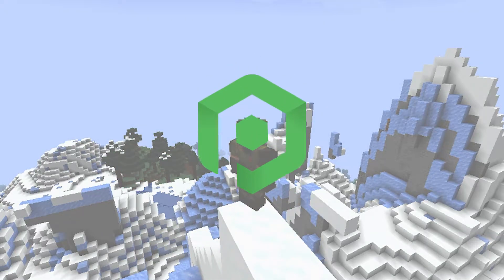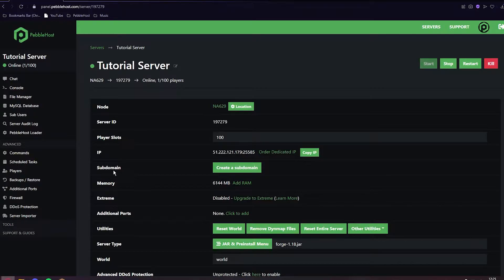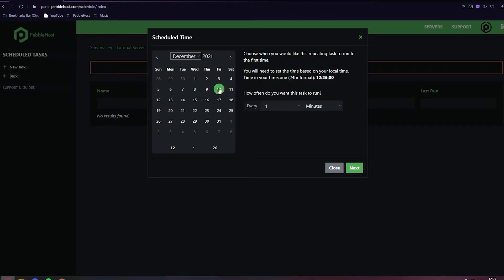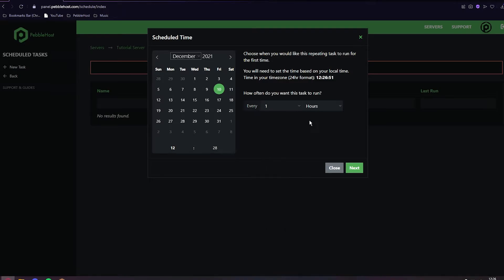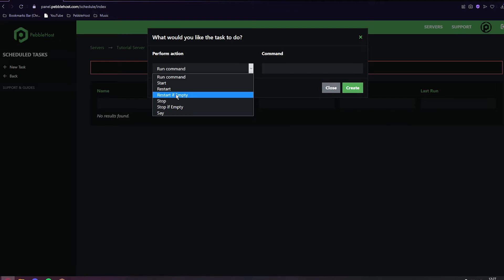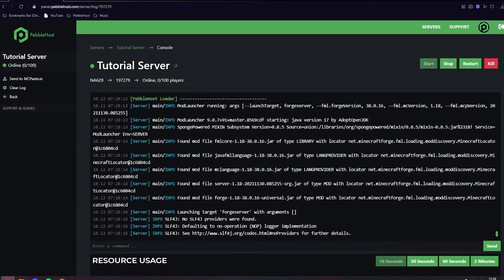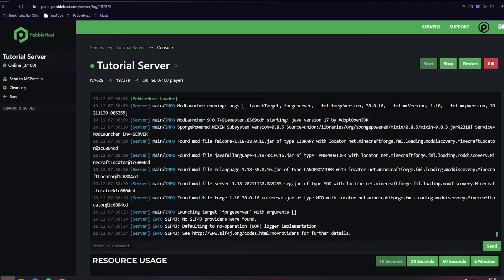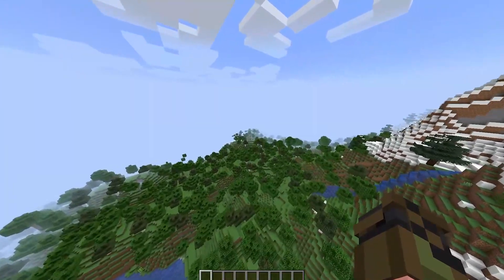How to Setup Auto-Restarts on Your Minecraft Server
📗 Chapters:
0:00 Intro
0:24 Adding New Task
0:44 Customising
1:53 Testing
2:39 Disabling Auto-Restart
2:59 Outro